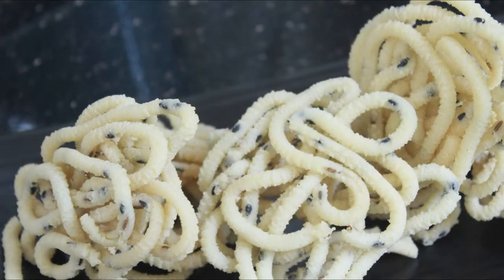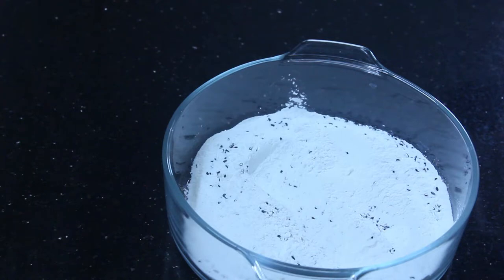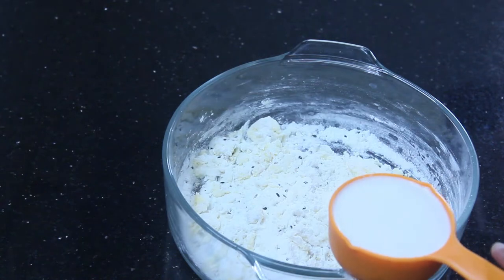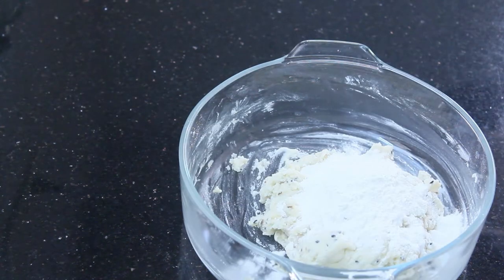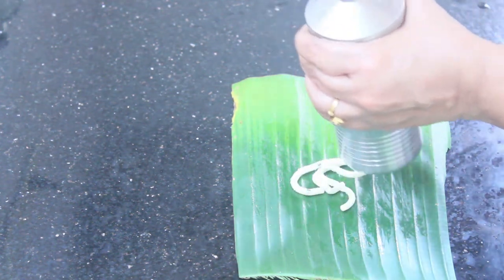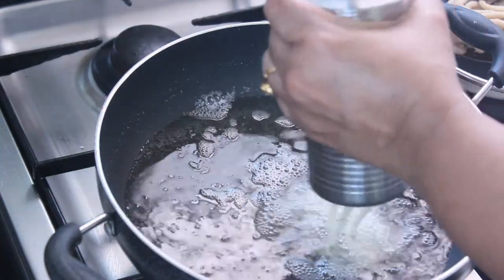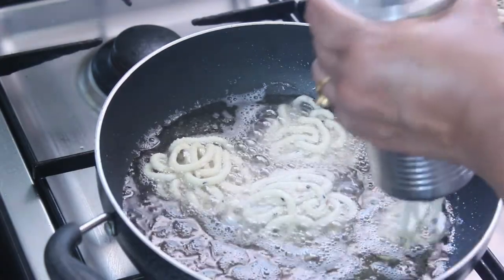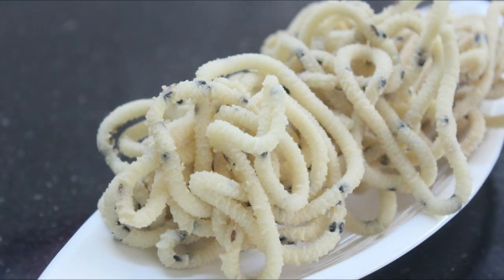Instant COCONUT MILK MURUKKU // RICE MURUKKU // Instant Murukku Recipe //തേങ്ങാ പാൽ മുറുക്ക് .